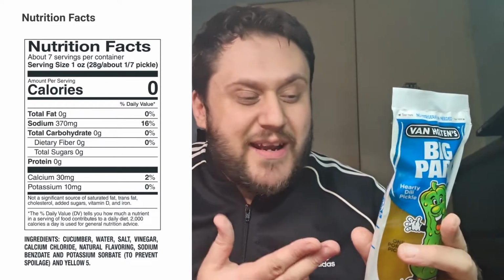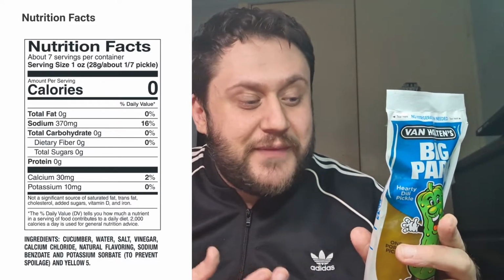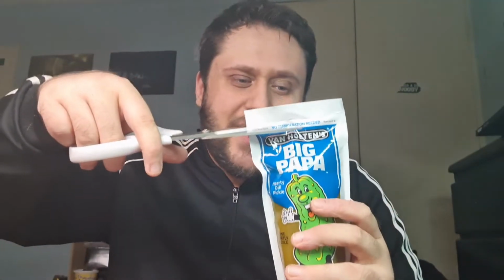Van Holten's Big Papa Pickle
In this Video I Review Van Holten's Pickle-in-a-Pouch

Support Phunken Hungry

If you have any suggestions let me know thank you!

Let me know of any other products you may like me to try.

- G